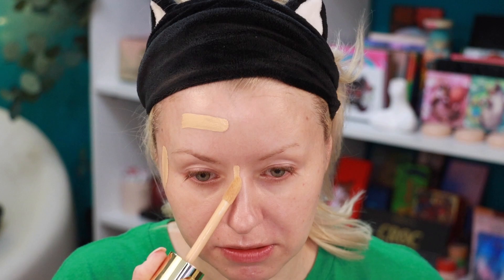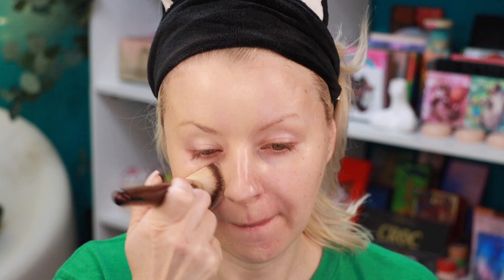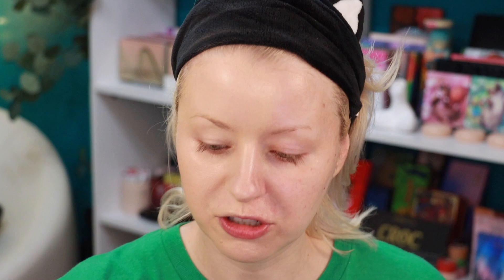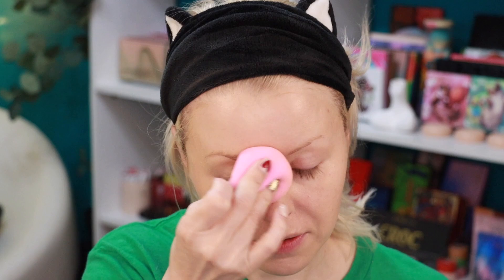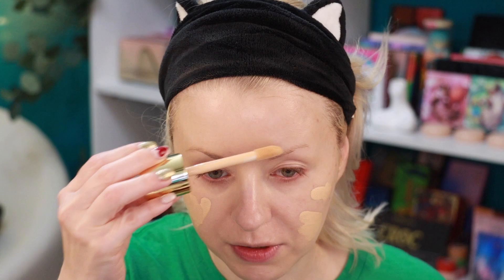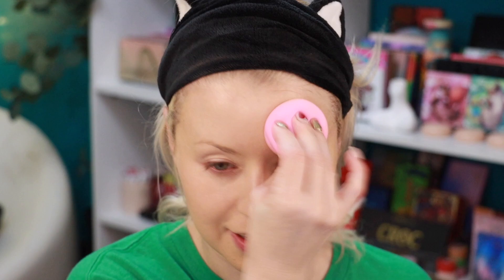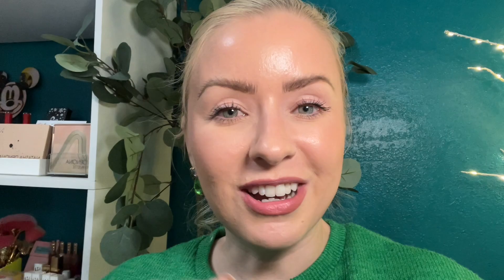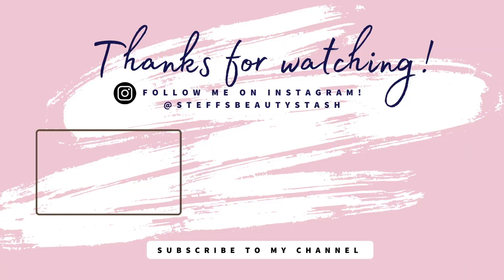Laura Geller Double Take Liquid Foundation Review + 2 Day Wear | Steff's Beauty Stash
😘 I don't try much from Laura Geller here on my channel, but I thought this foundation looked interesting. Come see this 2 day wear test in action!

The following products were used/mentioned in this video:

Laura Geller Double Take Liquid Foundation shade Fair

Laura Geller Bronzer shade Medium

Laura Geller Blush shade Starfish Island

Laura Geller Balance n Brighten shade Light